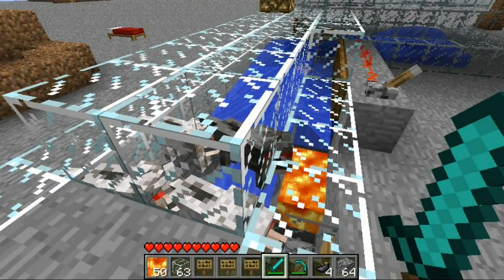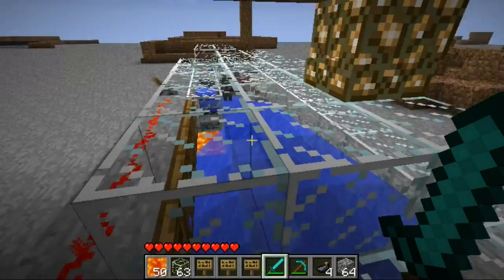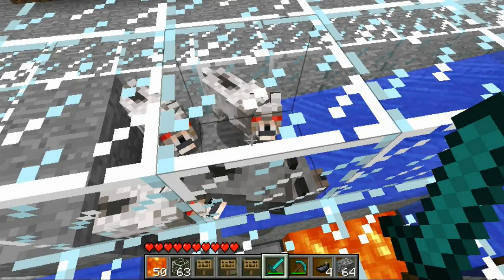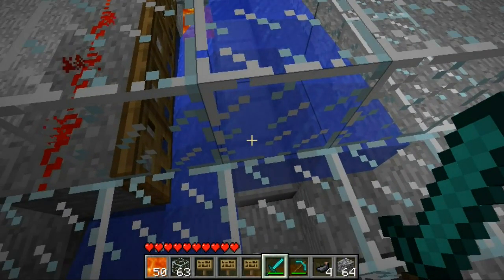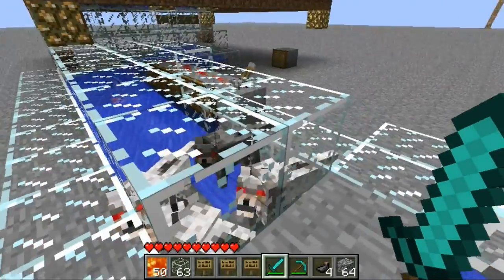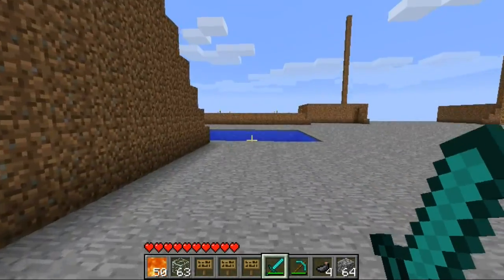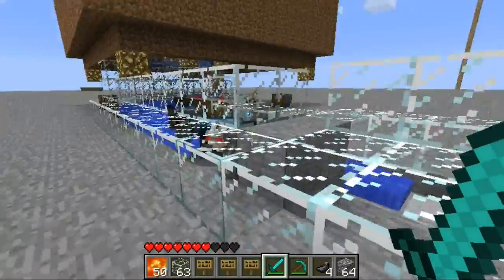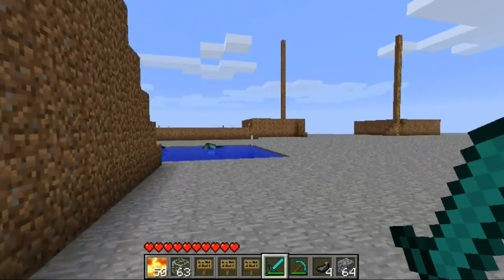Champ sorts out dogs from pigs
Quick little explanation of something I found to sort out dogs and pigs!!!